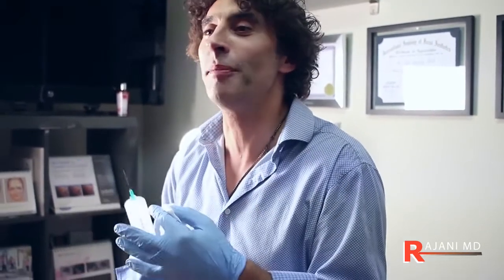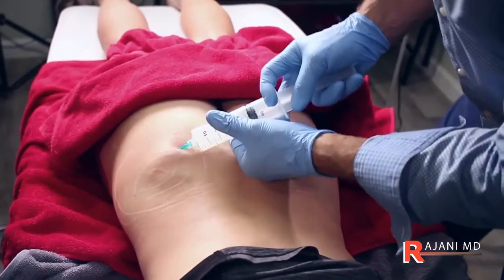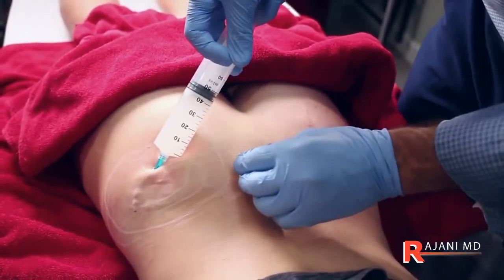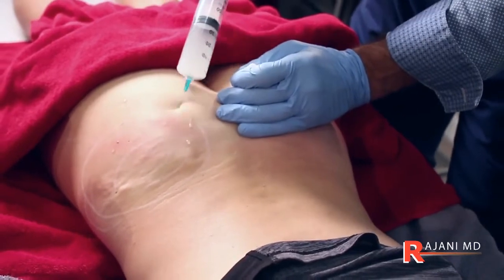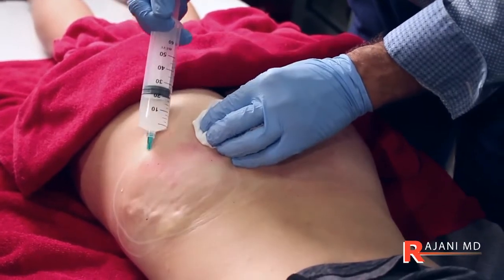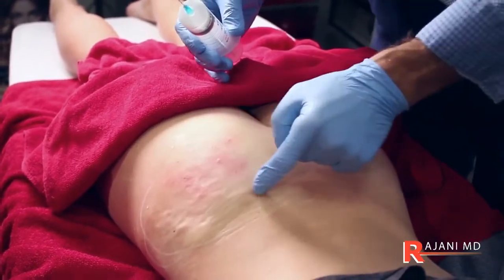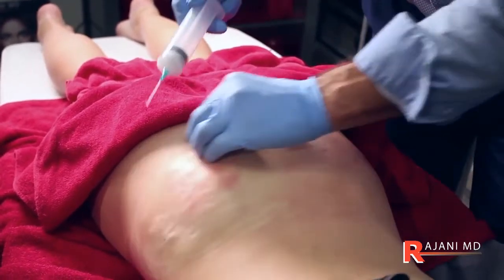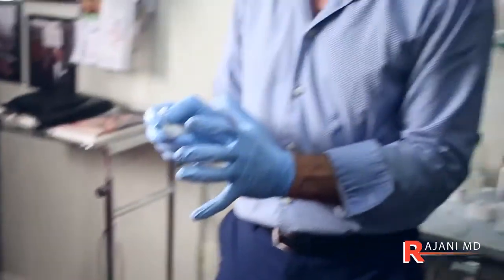Butt Lift with Sculptra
-The Butt lift is a sought after procedure which can be achieved with an implant, fat transfer and shown here. sculptra. Here we take footage from an instagram live segment to demonstrate the process.
Combination procedures achieve the best results and sculptra can be used for cellulite along with butt lifting.
PDO Threads with barbs can be added at the same time.
Some people do not have enough fat to transfer or want a touch up after fat with sculptra. Implants can have problems and not be suitable for some patients and thus sculptra provides an alternative.
Dr Rajani is the founder of Plasmasculpt, Plasmalip and Plasmaglo.

 Dr Rajani is a trainer for Galderma, an Artefill Diamond Elite provider, trainer for Suneva, Dermasculpt Microcannula, Allergan, and a sought after speaker and educator. For more information follow him at RajaniMD.com or on facebook for weekly helpful tips to keep your skin beautiful, young, and healthy